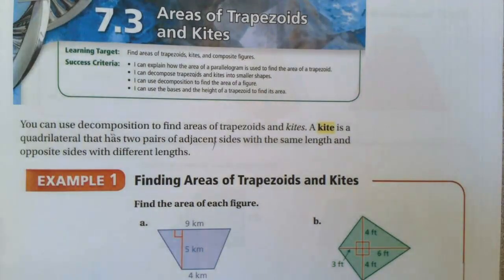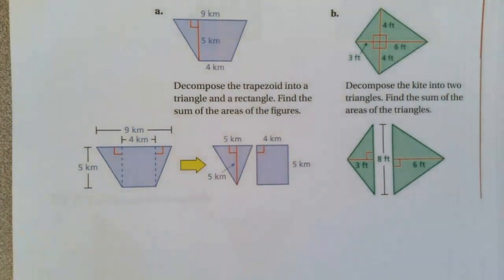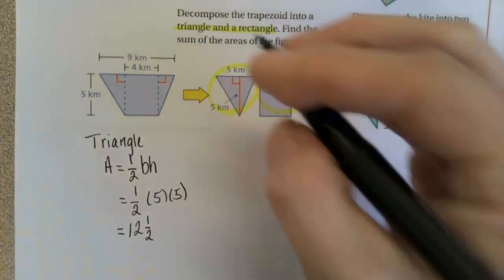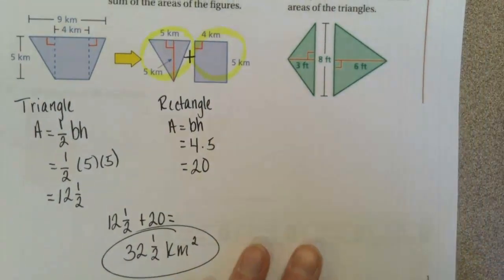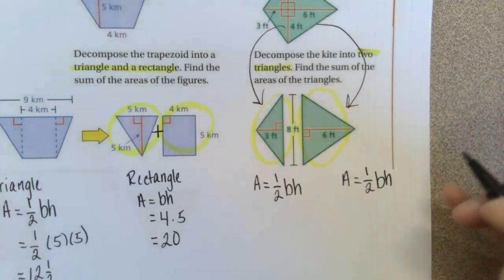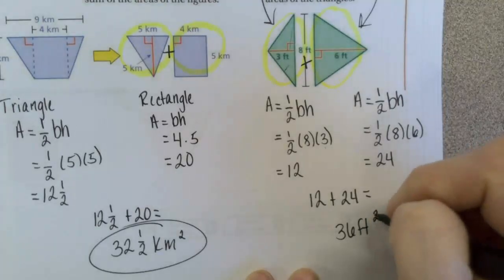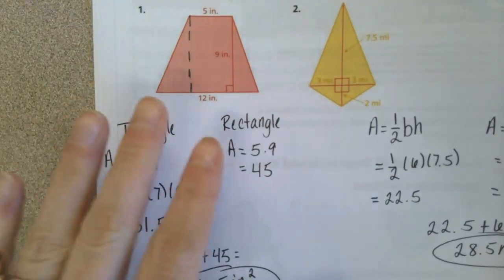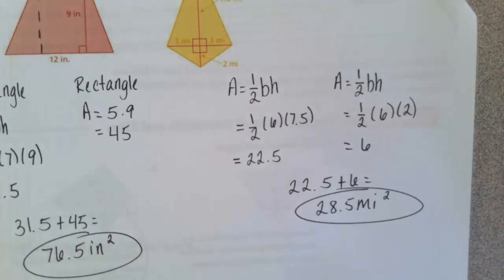Lesson 7.3 Notes PART 1